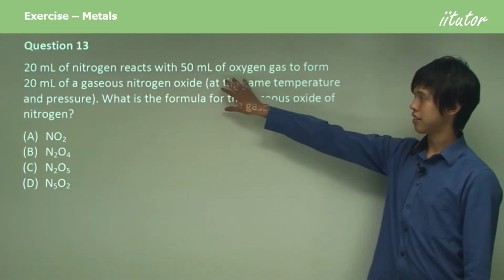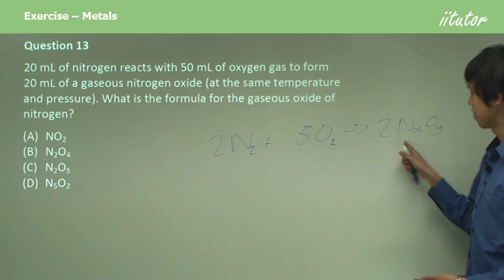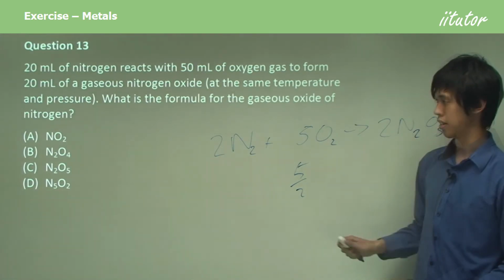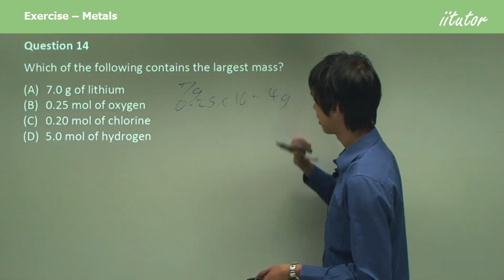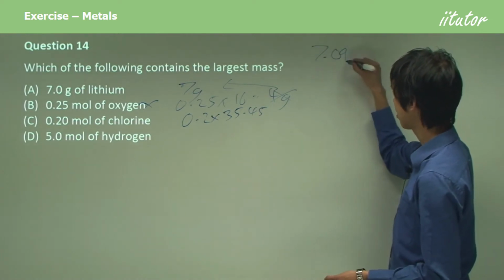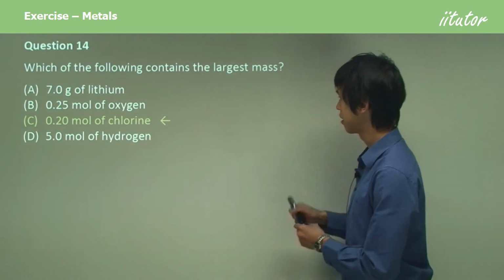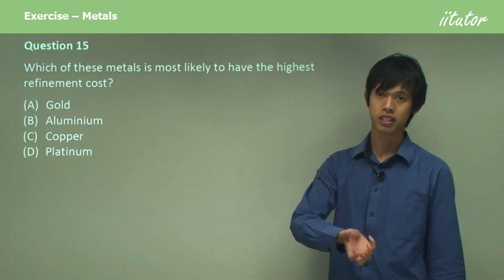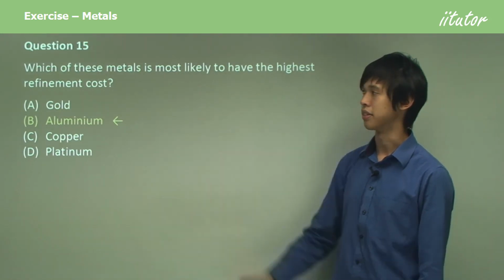💯 Formula of Nitrogen Oxide | Calculating the Maximum Mass | Highest Refinement Cost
Question 13

20 mL of nitrogen reacts with 50 mL of oxygen gas to form
20 mL of gaseous nitrogen oxide (at the same temperature and pressure). What is the formula for the gaseous oxide of nitrogen?

(A) NO2
(B) N2O4
(D) N5O2

Question 14

Which of the following contains the largest mass?

(A) 7.0 g of lithium
(B) 0.25 mol of oxygen
(D) 5.0 mol of hydrogen

Question 15

Which of these metals is most likely to have the highest
refinement cost?

(A) Gold
(B) Aluminium
(D) Platinum

Answer: (B)